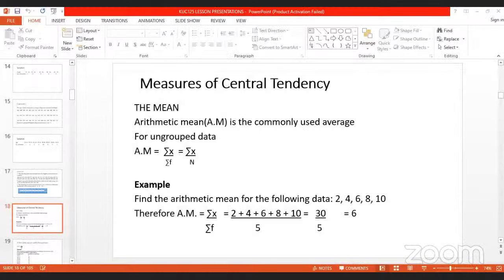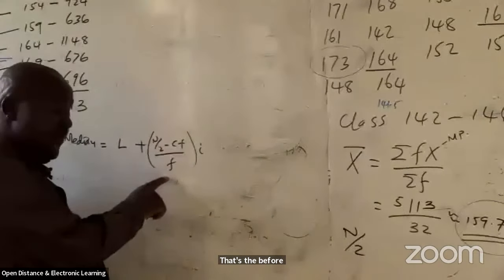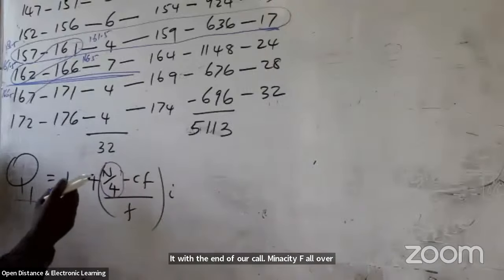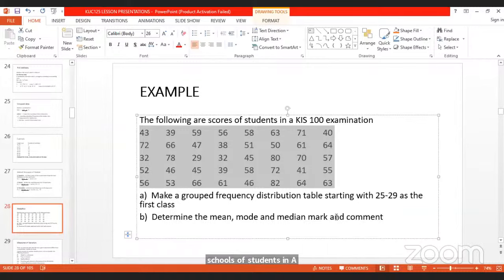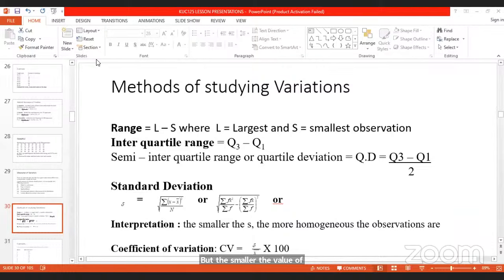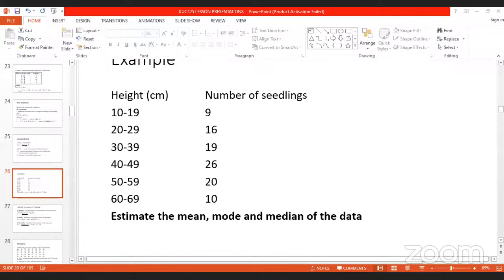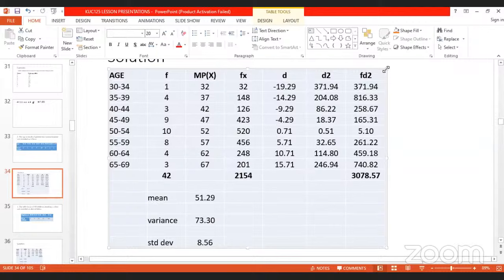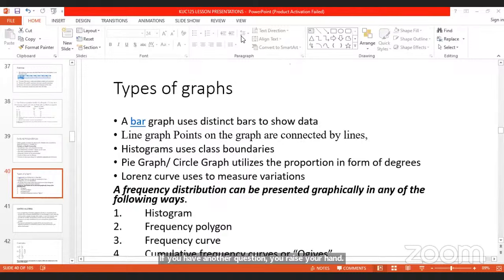KUC1250: Quantitative Skills